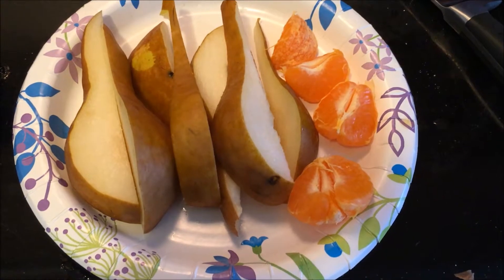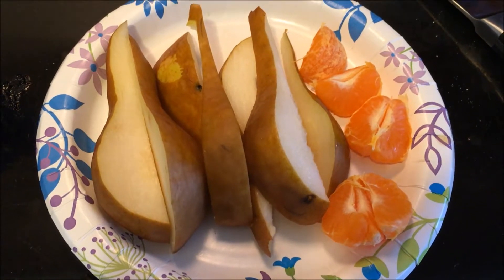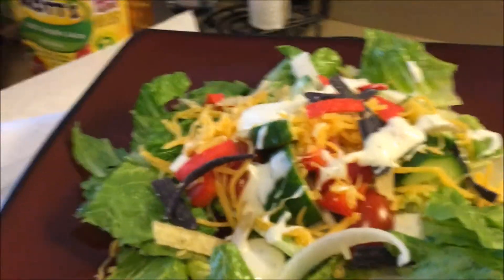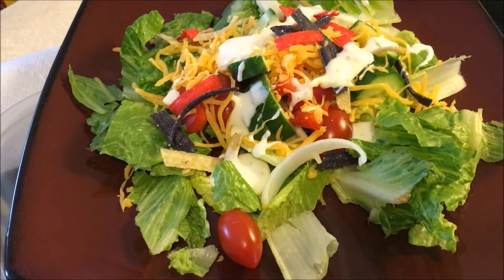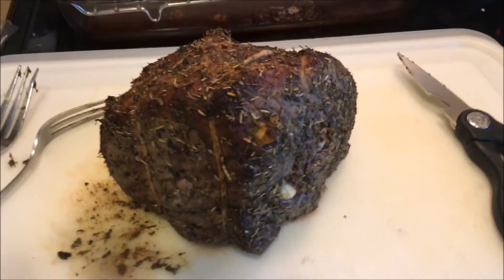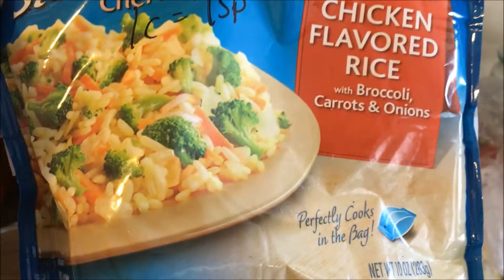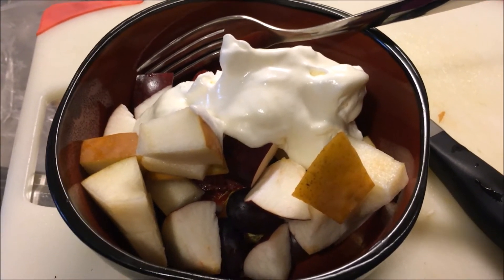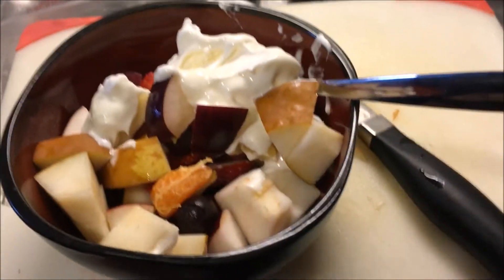Weight Watchers | Smart Points | A Day On My Plate 4/17/16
33 Daily SP/42 Weekly SP

Breakfast 0SP
Lunch 5SP
Dinner 8SP
Snacks 11SP

Daily SP Used 24/33
Weekly SP Left -21
FitPoints Earned This Week 33
FitBit Steps 5172

Friend me on FitBit (email below)